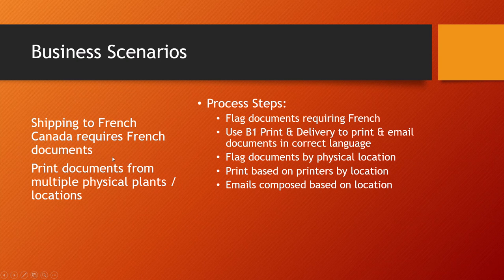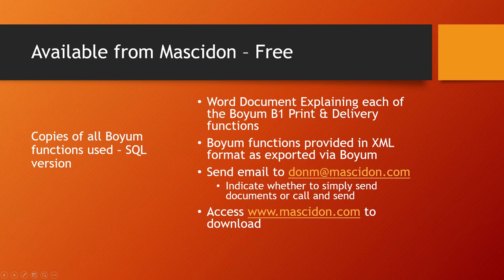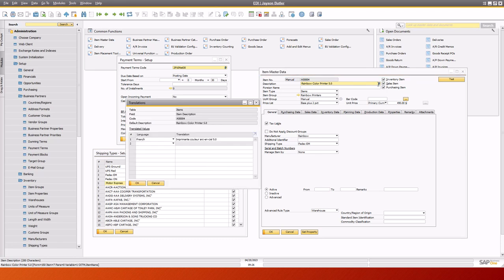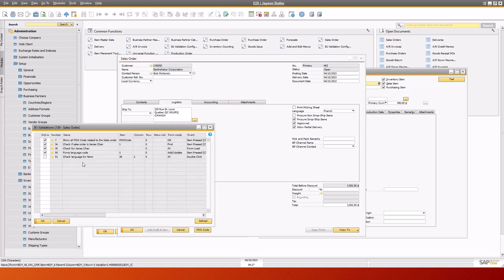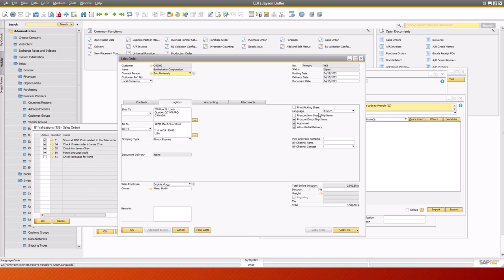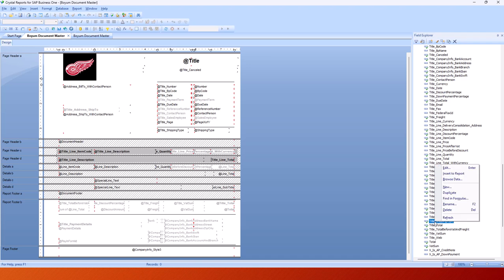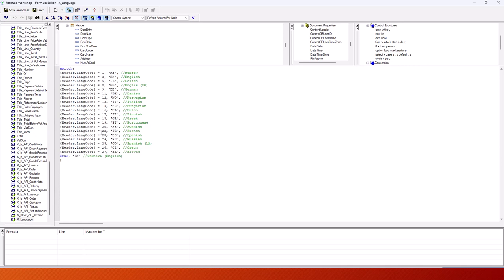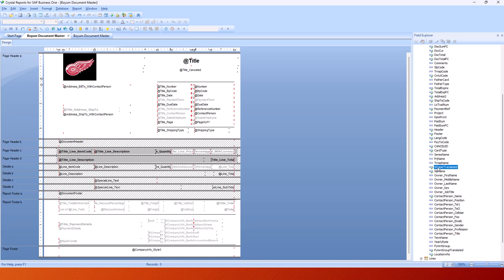Boyum B1 Print Delivery 1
Use B1 Print & Delivery to support multi-language delivery of forms.  Example is sending Frech language sales order forms to customers in Quebec.  'Sending' can be via printed copy or email.
3 videos in series.  First one shows how to flag sales orders for French language and reviews generic Crystal Documents.rpt from Boyum.  Second video shows how to implement the French language document and extend it to include fields not on the standard Boyum Documents.rpt.  Third video shows how to implement B1 Print and Delivery to deliver documents from multiple company locations - i.e. you have SAP installed in different cities.